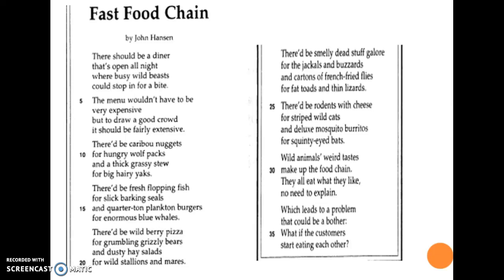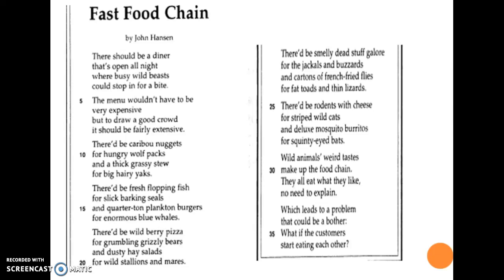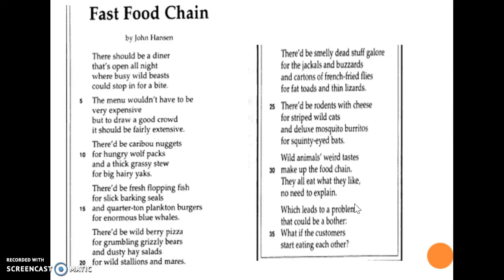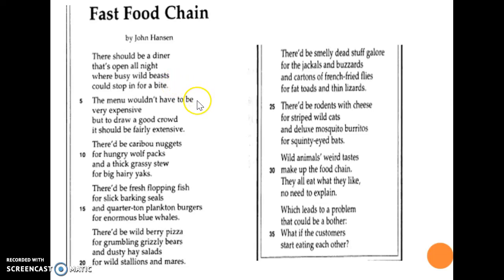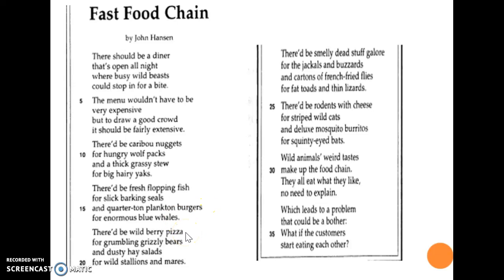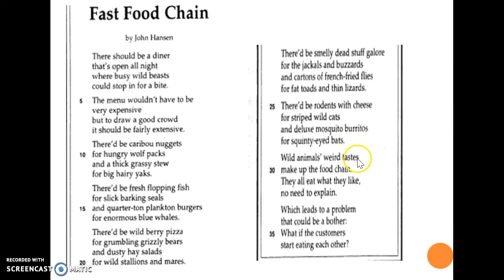Analyzing Poetry: Rhythm and Rhyme